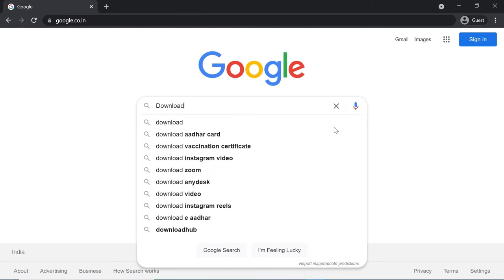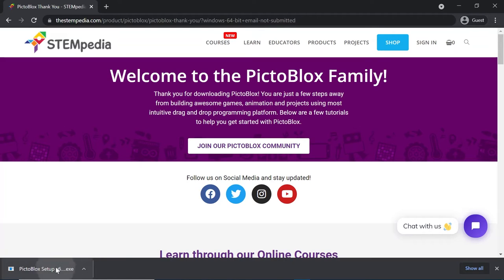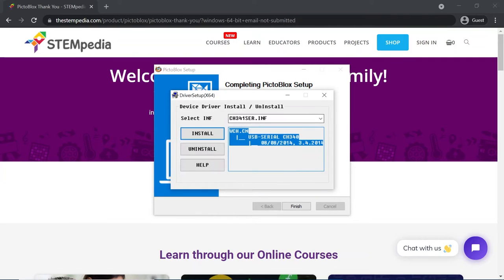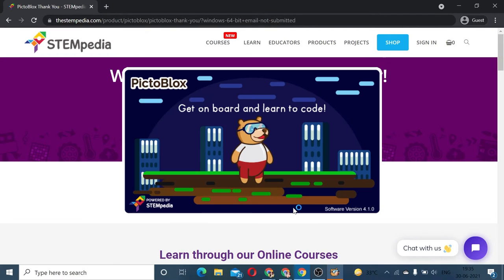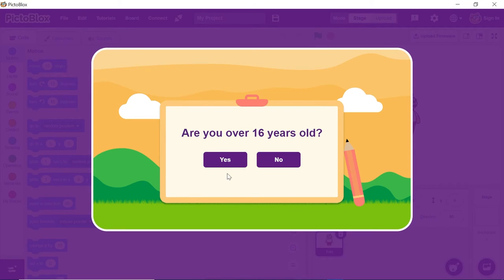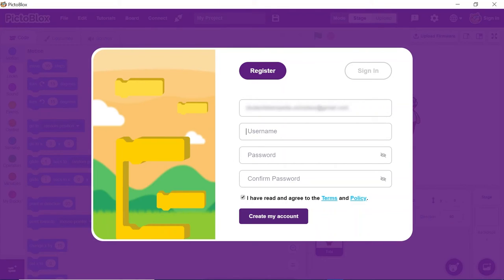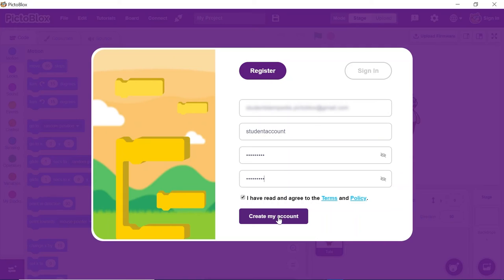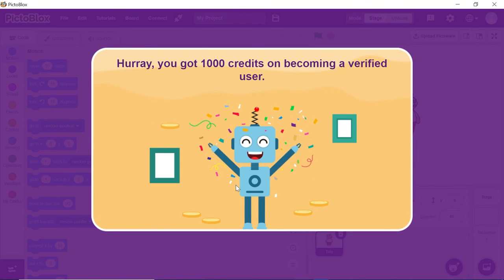How to Download, Install, and Sign in to PictoBlox | Getting Started with PictoBlox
In this video, we will talk about where to download PictoBlox, how to install it, and then we will look into how to create an account on PictoBlox and how to verify the account.